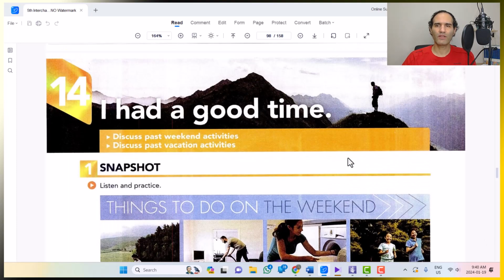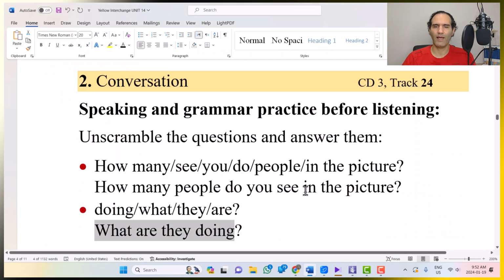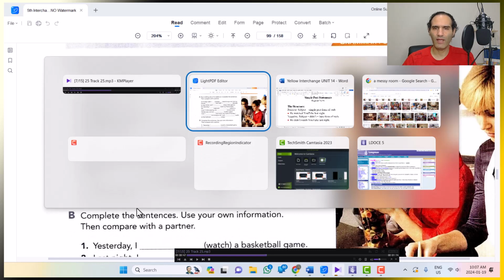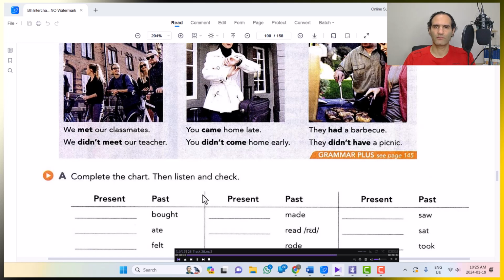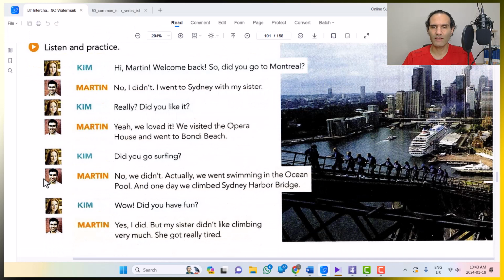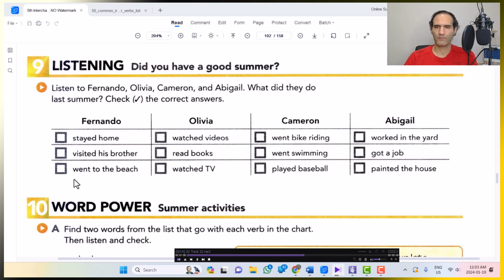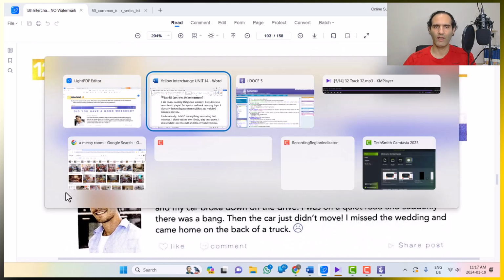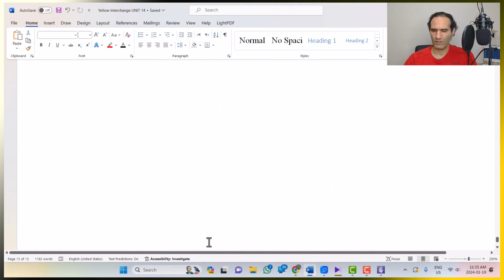Yellow Interchange UNIT 14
🌟 Welcome to an exciting English language learning journey with our dedicated teacher! 🌟

🗣️ In this engaging YouTube video, I, your English teacher, take you through Unit 14 of the Yellow Interchange series, titled "I had a good time."

📘 Throughout the video, I've carefully crafted grammar exercises based on the unit's key points, ensuring you not only understand the concepts but can seamlessly apply them to your speaking. Learn how to navigate dictionaries and search for words online to grasp their accurate meanings, empowering you with valuable language tools.

🎙️ What makes this video truly unique is the interactive teaching methodology. I revisit each conversation, listening, and reading part multiple times, providing you with ample opportunities to understand and practice autonomously. Share your thoughts, answer questions, and even ask me questions—because learning is a two-way street!

🚀 Key highlights include a plethora of speaking questions, accompanied by sample responses that serve as valuable templates for shaping your ideas. These samples are particularly beneficial for IELTS and TOEFL test takers, offering insights into brainstorming and organizing responses effectively, both in writing and speaking.

📚 Boost your vocabulary with topic-based words presented in a logical fashion, making it easier for you to build and retain your language skills. Dive into listening and reading exercises within the unit, all while maintaining a strong focus on honing your speaking abilities.

🗣️ The golden feature of my teaching method is the emphasis on speaking—your active participation is encouraged throughout the entire video. Seize the chance to practice speaking while watching, developing and refining your speaking skills in a dynamic, interactive learning environment.

🔄 As we reach the end of the video, you'll find a comprehensive review of the unit, recapping the main points covered. This quick recap is designed to help you remember and consolidate your learning in just one to two minutes.

Your engagement fuels this community of learners, and your success is the ultimate goal. Join me in making English learning an exciting and enriching experience. Happy learning! 🌐📚✨
جواب-communicateWhatYouMean
جوابهای-communicateWhatYouMean
پاسخنامه-communicateWhatYouMean

کلاس-آنلاین
# زبان-کنکور
جواب-اینترچنج
جواب-سلوشنز
جواب-تکتیکس
Chapters:
00:00 Yellow Interchange, Unit 14
01:22 Main Areas Covered
02:23 SNAPSHOT, Things to Do on the Weekend
05:38 SNAPSHOT, Speaking & Grammar Practice
11:58 2. CONVERSATION, Did you have a good weekend?
12:28 2. CONVERSATION, Speaking & Grammar Practice
16:32 2. CONVERSATION, Pronunciation Practice
18:12 2. CONVERSATION, Grammar Practice
22:22 3. GRAMMAR FOCUS, Simple Past Statements, Regular Verbs
27:10 3. GRAMMAR FOCUS, Part A
29:58 3. GRAMMAR FOCUS, Part B
31:55 4. PRONUNCIATION, Simple Past -ed Endings
37:09 5. GRAMMAR FOCUS, Simple Past Statements, Irregular Verbs
40:09 5. GRAMMAR FOCUS, Part A
41:34 5. GRAMMAR FOCUS, 50 Irregular Verbs
44:56 6. SPEAKING, Last Weekend
48:44 7. CONVERSATION, Did you have fun?
52:38 7. CONVERSATION, Pronunciation Practice
54:29 7. CONVERSATION, Language & Grammar Practice
58:48 8. GRAMMAR FOCUS, Simple Past Yes/No Questions
01:00:29 8. GRAMMAR FOCUS, Part A
01:02:34 9. LISTENING, Did you have a good summer?
01:06:19 9. LISTENING, Language Practice
01:09:18 10. WORD POWER, Summer Activities
01:13:15 10. WORD POWER, Part C, Speaking Practice
01:14:29 12. READING, Did you have a good weekend?
01:14:56 12. READING, Nick Bond
01:17:05 12. READING, Jessie Taylor
01:19:34 12. READING, Armando Torres
01:21:39 12. READING, Juliette Blum
01:23:19 12. READING, Reading Summary
01:25:00 12. READING, Part C, Speaking Practice
01:26:25 UNIT REVIEW, Book Version
01:27:48 UNIT REVIEW, Word File Version
01:29:48 Final Comment